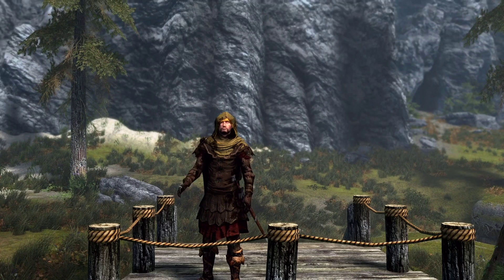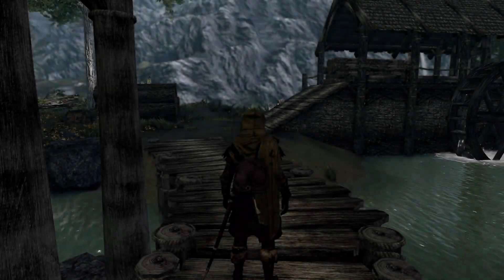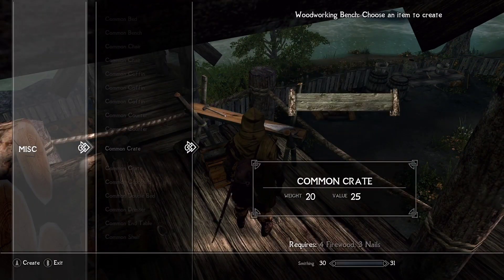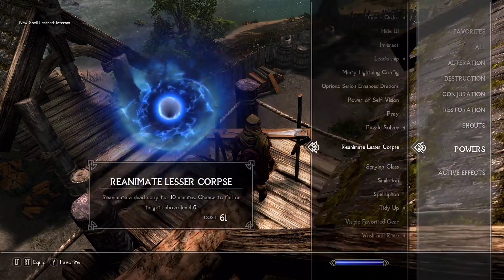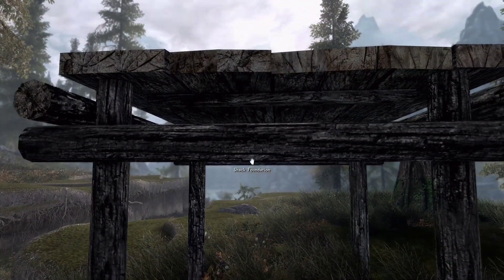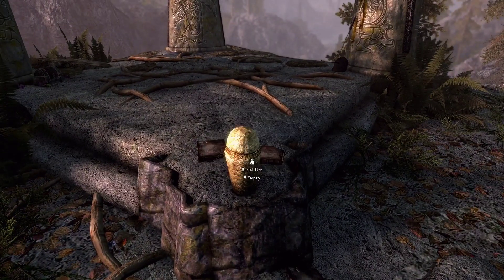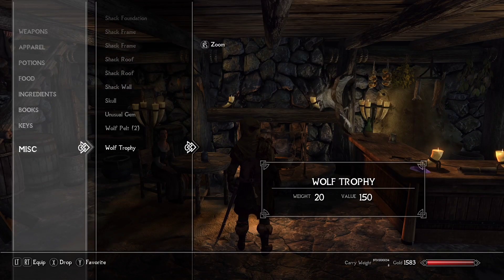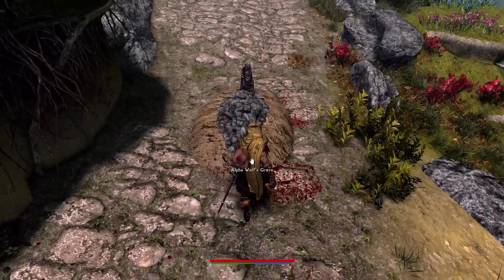Interact - Build - Decorate | Skyrim Xbox Mods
In today's video we will be going over how to use & utilize Interact - Build - Decorate Mod that was just released for Skyrim on Xbox!

🔶🔸 Guided Mod Reviewed🔸🔶

⚠️ 🪵 🪓 If you want to get wood logs faster you can purchase wood logs and many other logs by speaking with a Lumber Jack at a Lumber Mill. ⚠️ 🪵 🪓

🔶🔸 LOAD ORDERS 🔸🔶

🔶🔸MOD REVIEWS! 🔸🔶

DO YOU LIKE LET'S PLAYS!?